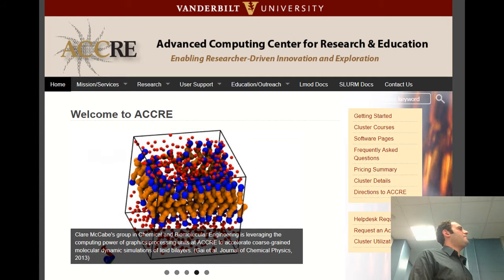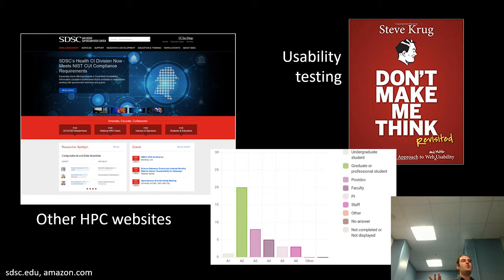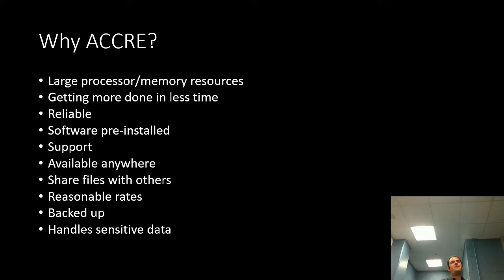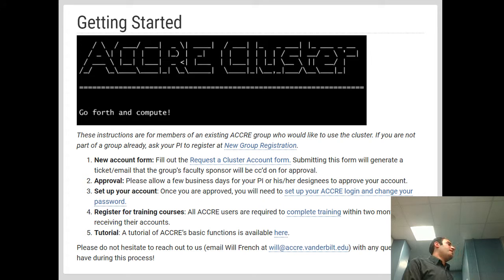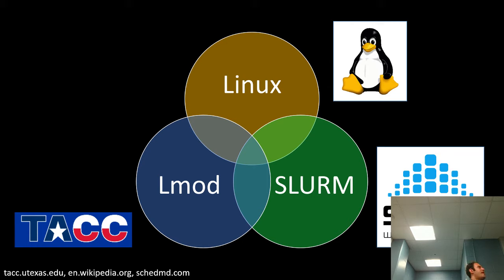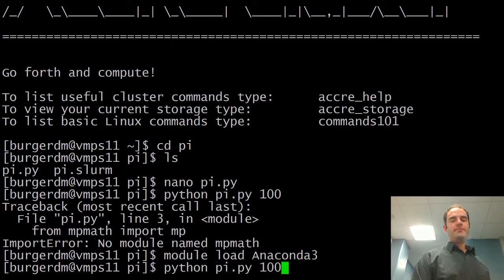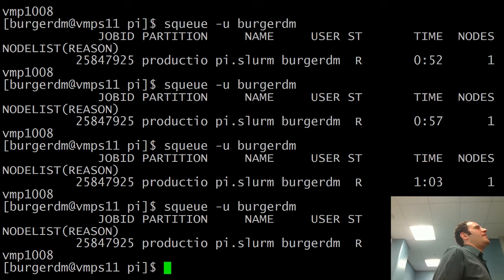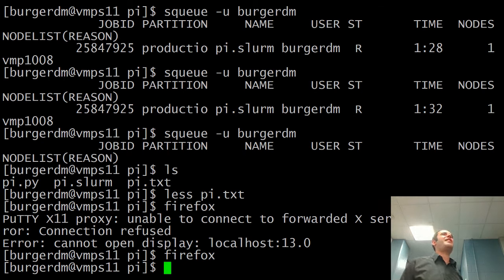ACCRE Pizza and Programming: An Overview of ACCRE, Vanderbilt's High-Performance Computing Center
Dan Burger, Associate Application Developer at ACCRE and in Physics and Astronomy, provides a gentle introduction to ACCRE, its history, and showcases the new ACCRE website.